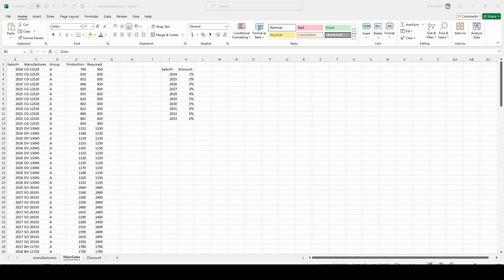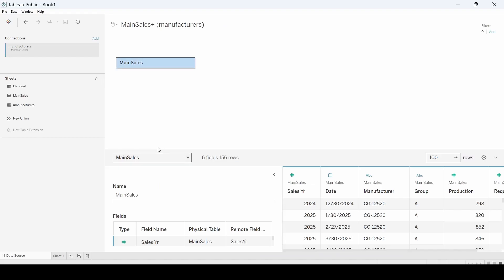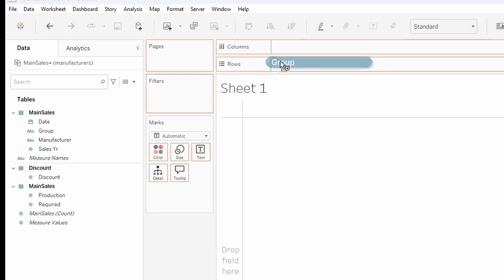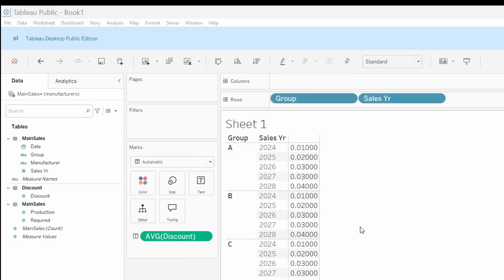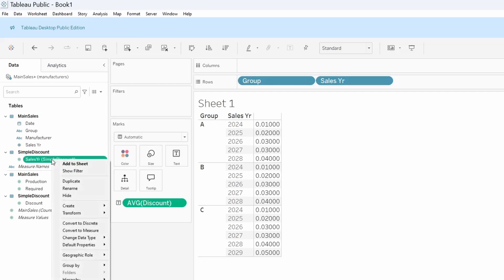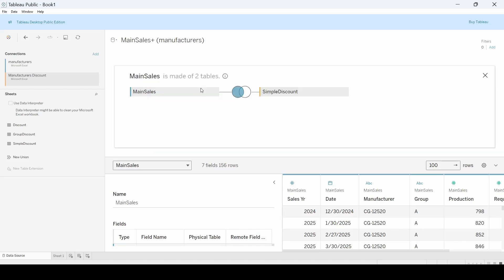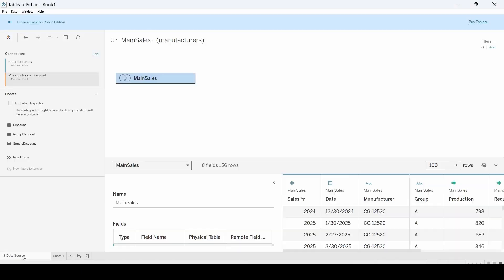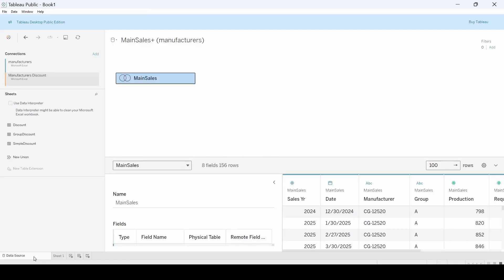How to do VLookup in Tableau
Learn how to replicate the Excel VLOOKUP Function in Tableau.  Maybe you've had these questions?
Can Tableau do VLOOKUP?  How does Excel's VLOOKUP work with Tableau? How to VLOOKUP from a different data source in Tableau? Tableau Vlookup value in another table.  Tableau VLOOKUP example. Tableau VLOOKUP equivalent. VLOOKUP Function in Tableau.  Replicate Excel VLOOKUP function. VLOOKUP Functionality in Tableau. Lookup Function